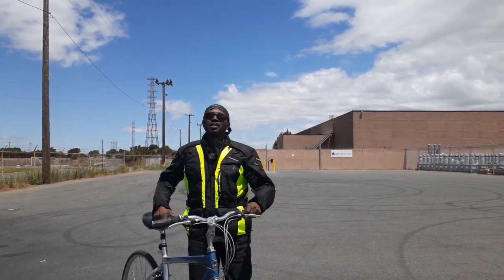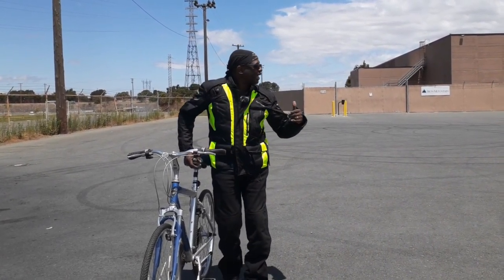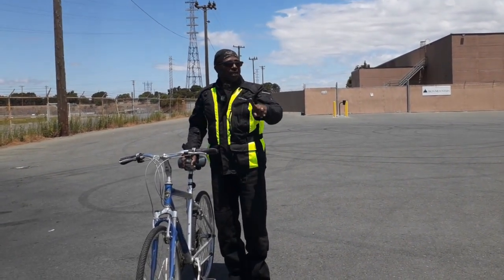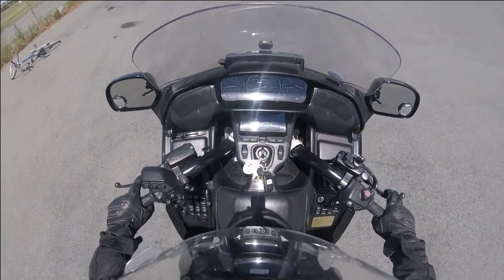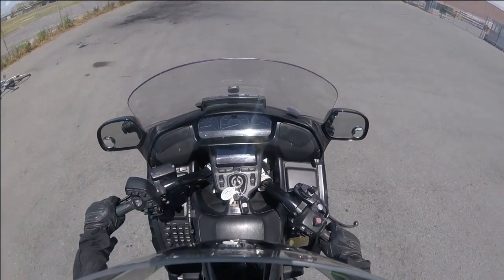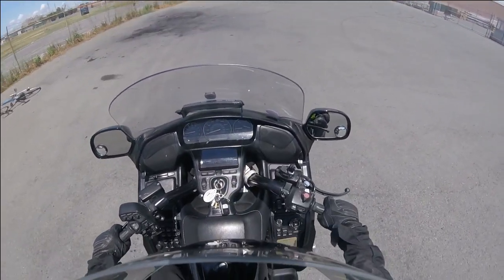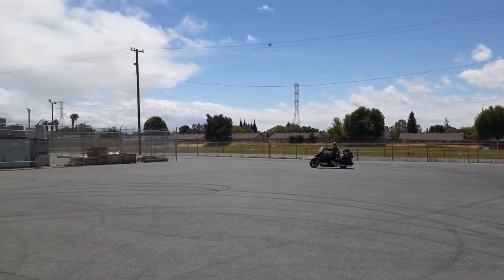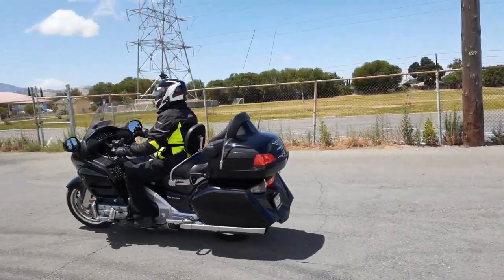U turns Problems? | Another tip, RELAX!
Still having difficulties consistently making tight motorcycle u turns. Then this video may help you RELAX and start making the u turns with more confidence and control.
Sometimes you just need to RELAX...YOU GOT THIS!

Send mail to:
4464 LONETREE WAY 307
ANTIOCH CA.94531